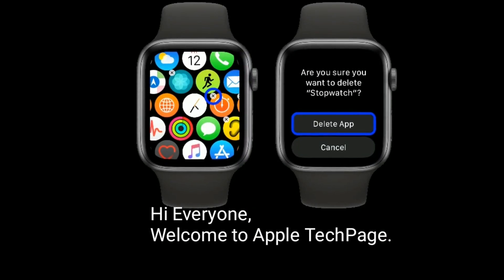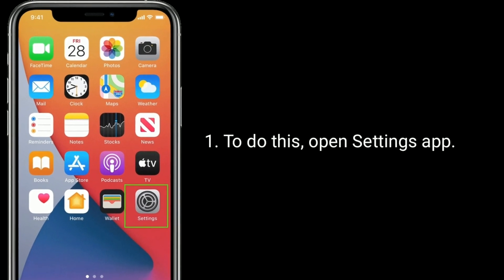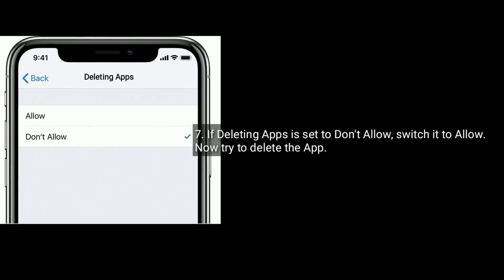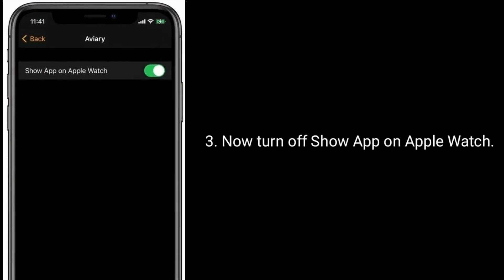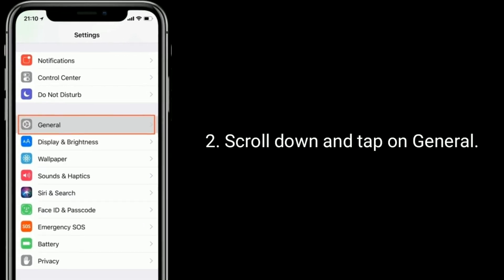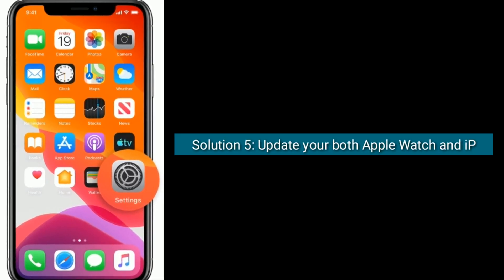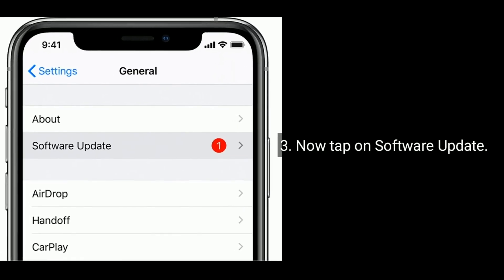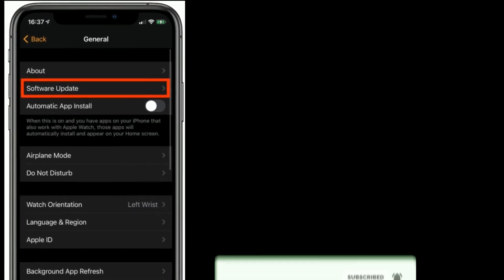Can't Delete Apps from Apple Watch in watchOS 7 [Fixed]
Cannot Delete Apps from Apple Watch Series 3 and 4, Apple Watch won't Delete Apps in watchOS 7.